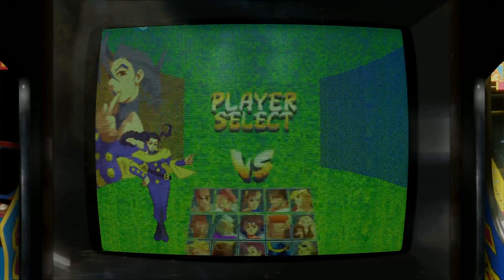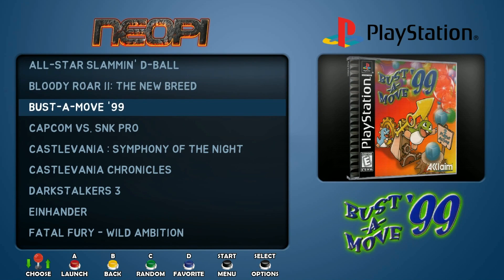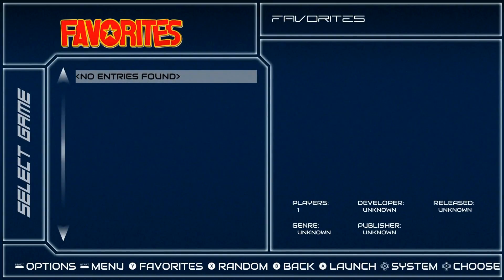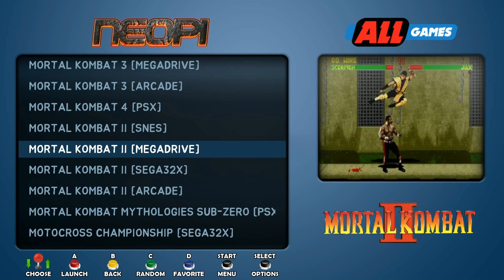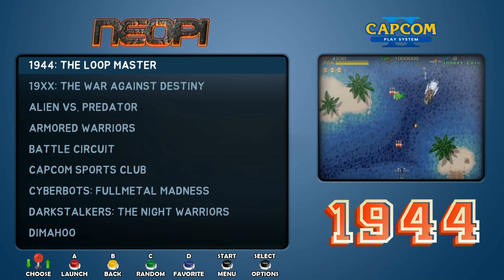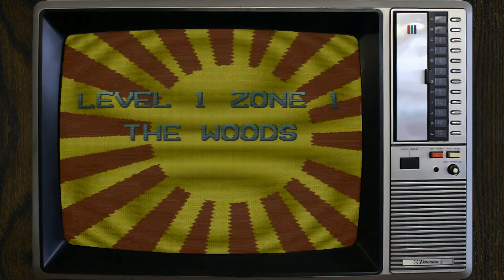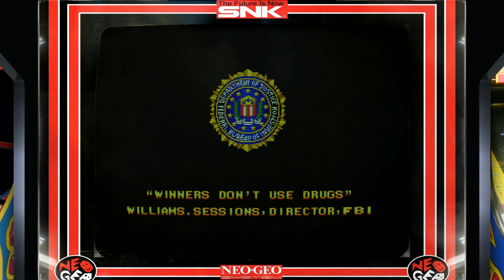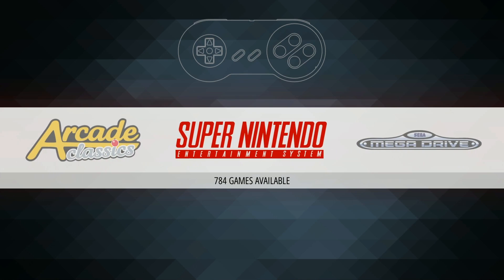PiPiggies 32gb CRT Retro Gaming Experience for Raspberry Pi 2,000+ Games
Checking out this slick 32gb with a true crt look and gaming experience from the menus, loading screens, and bezel/shaders!

400gb micro sd
256gb micro sd
200gb micro sd
128gb micro sd
64gb micro sd
32gb micro sd
16gb micro sd